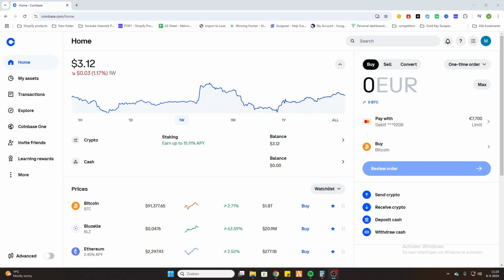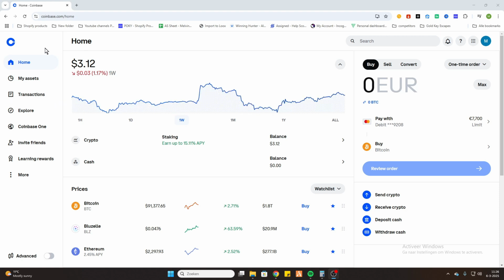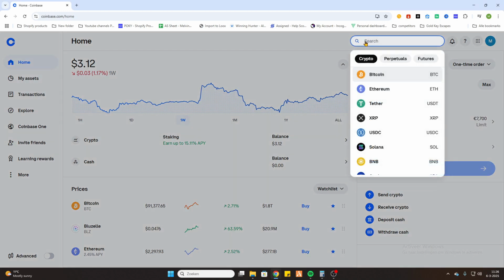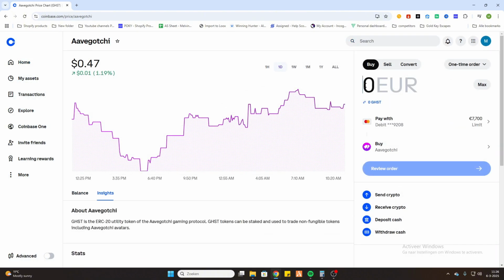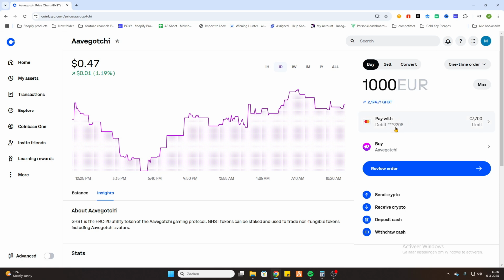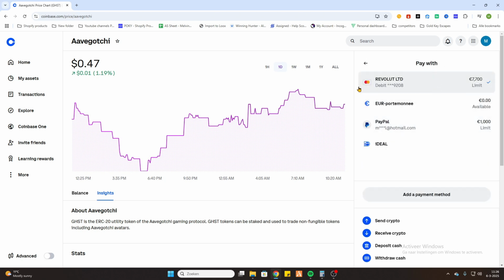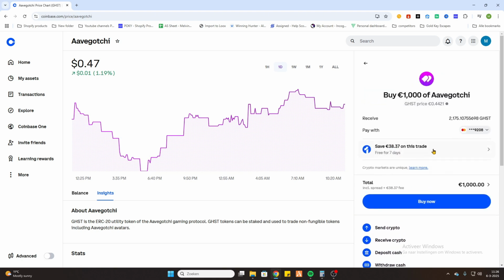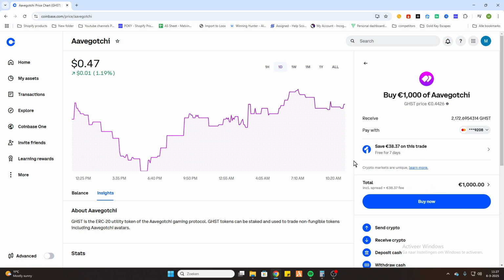How to Buy (GHST) Aavegotchi Token on Coinbase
How to Buy (GHST) Aavegotchi Token on Coinbase? In this video, discover the fastest way to purchase (GHST) Aavegotchi Token on Coinbase.

Whether you're new to cryptocurrency or looking to expand your portfolio, understanding how to navigate this process efficiently is crucial. Learn step-by-step instructions and insider tips that will simplify your (GHST) Aavegotchi Token purchases.